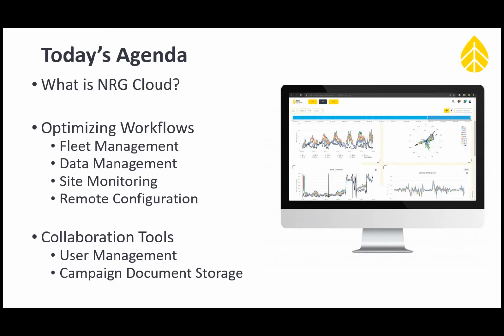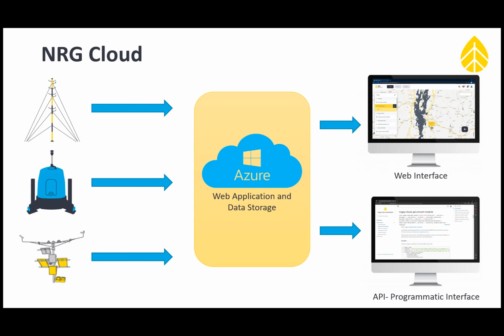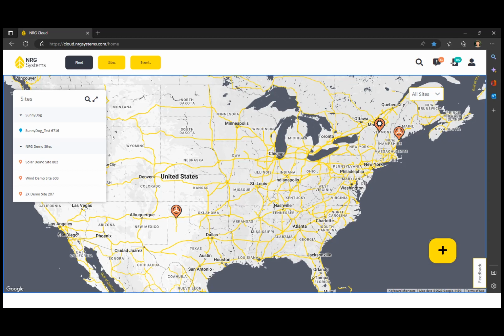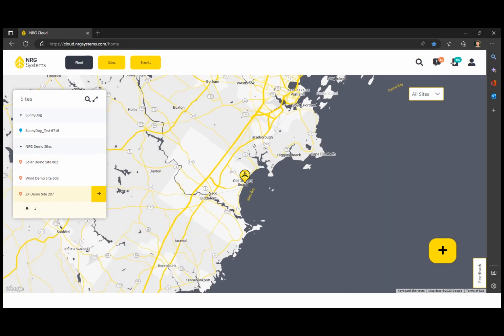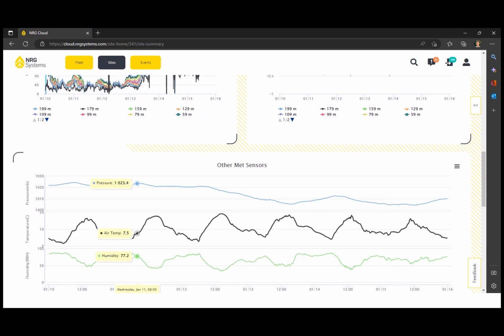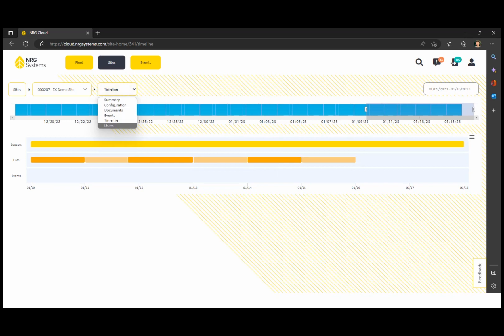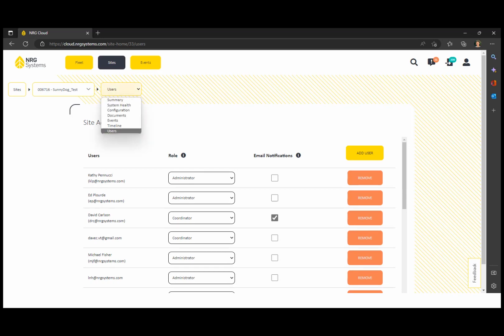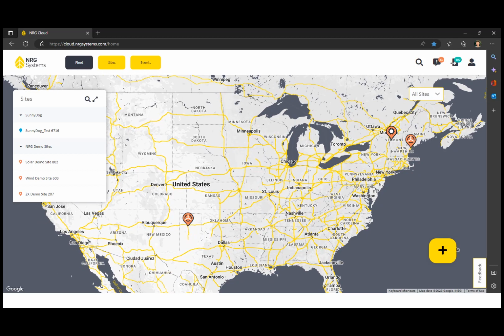Webinar: Take Your Wind and Solar Data Workflows to a Whole New Level with NRG Cloud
From automated data ingestion, storage, and synthesis to quick and easy data sharing, NRG Cloud streamlines processes and improves asset access. The result is an unparalleled turnkey resource measurement solution. Ready to take your wind and solar data management workflows to a whole new level? In our latest webinar, Product Manager Liz Wallace will show you how NRG Cloud can get you there.